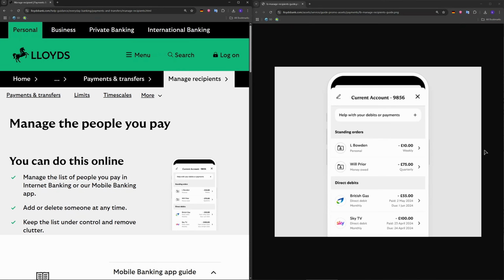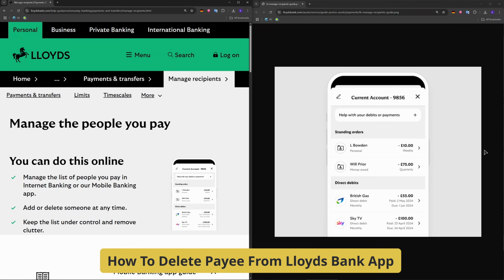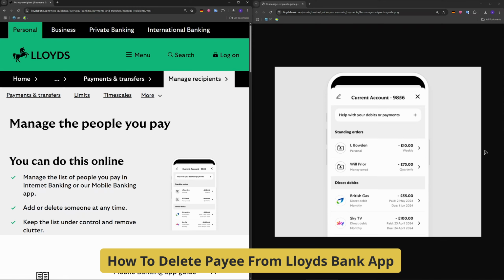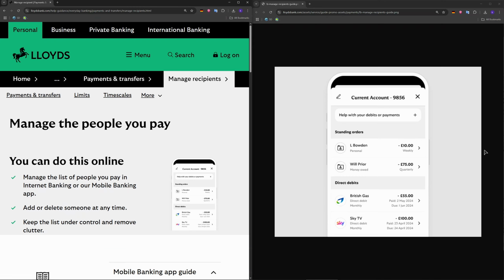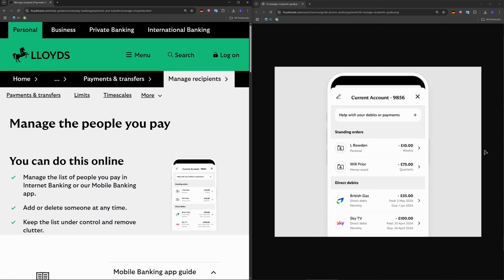How To Delete Payee From Lloyds Bank App (Step By Step)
Easily remove a saved payee from your Lloyds Bank mobile app with this step-by-step tutorial. Whether you no longer send money to someone or just want to keep your payee list clean, this guide walks you through the process in just a few taps. We’ll show you exactly where to go in the app, how to find the right payee, and how to delete them safely. Perfect for anyone managing their online banking and looking to stay organized. Make sure your Lloyds Bank app is up to date before starting.